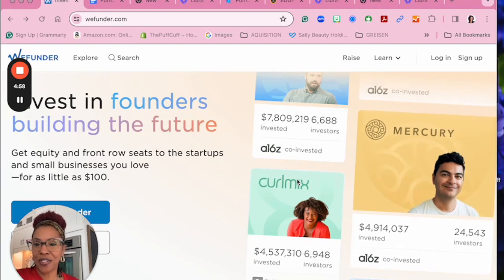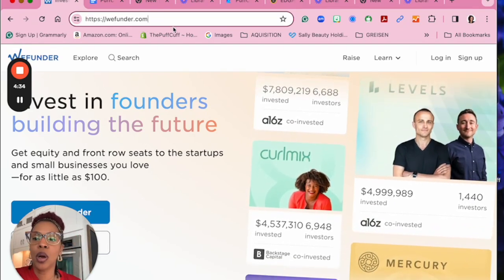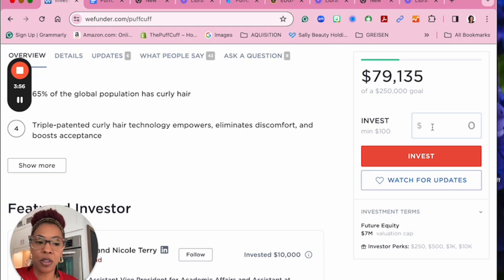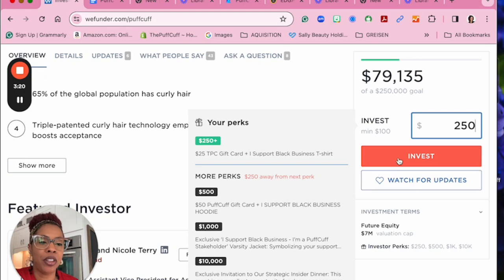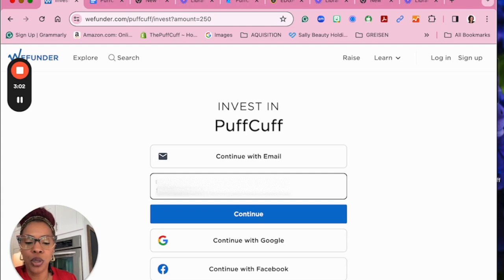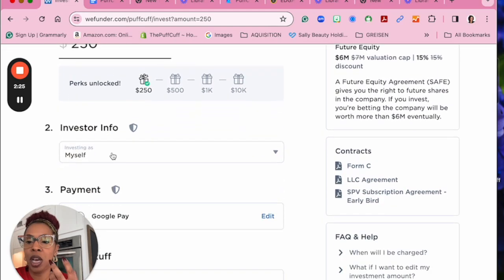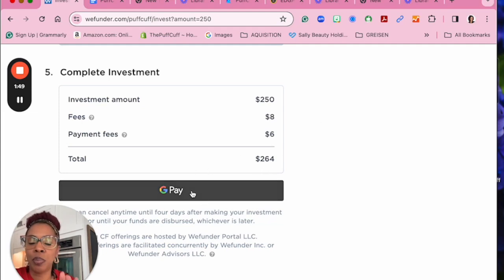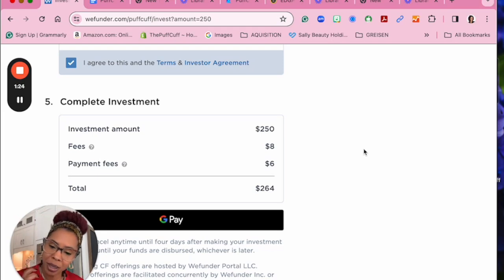It's Our Turn - Be a PuffCuff Investor | By The PuffCuff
Join our Wefunder campaign to invest in PuffCuff, the brand revolutionizing curly, textured hair care. With a starting investment of just $100, you can help us become the next big black-owned brand in the beauty industry, aiming to raise over $2 million this year. Your support means embracing diversity and pushing for empowerment. Our journey has been about resilience, innovation, and community. Our vision for 2024 includes expanding our product range, hiring to fuel growth, increasing our retail presence, and launching the PuffCuff Cares Foundation for hair equity. Be part of this historic movement and help shape the future of beauty. Thank you for your support.

Take care,
Ceata